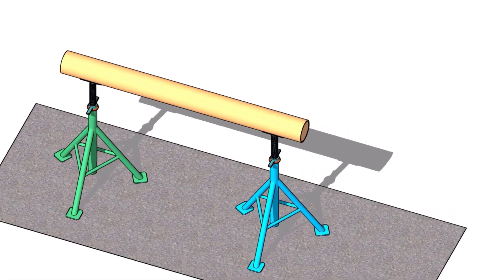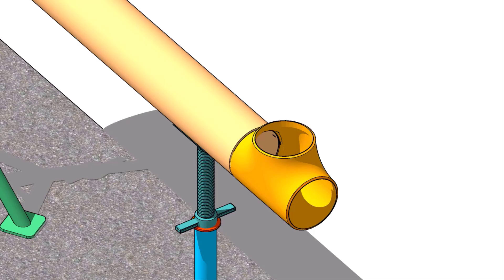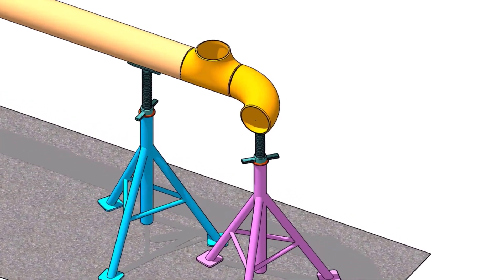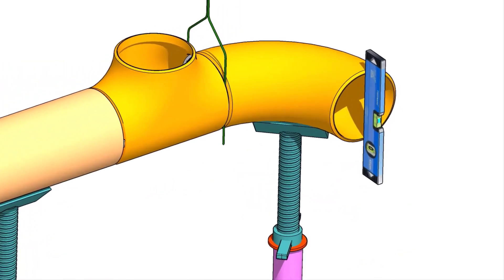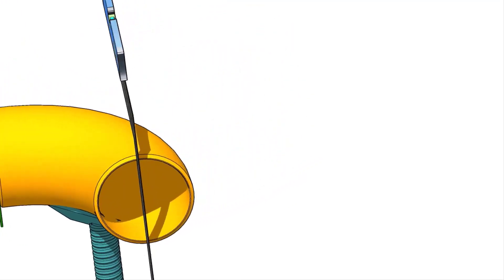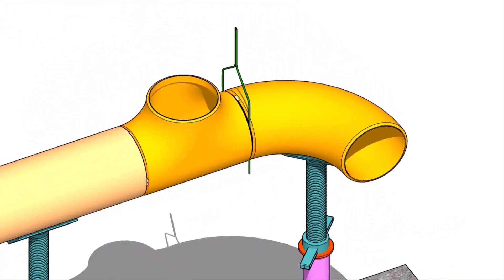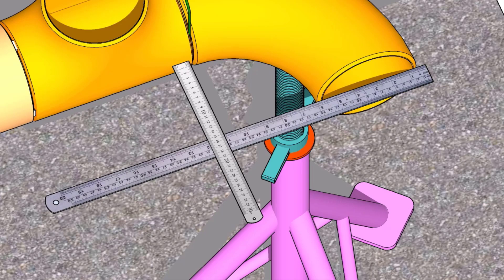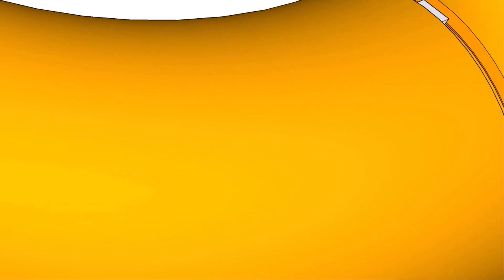ELBOW TO TEE FIT UP SIMPLE, EASY METHOD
How to fit up an elbow to a Tee, in an easy method. Easy, simple method. @technical studies.